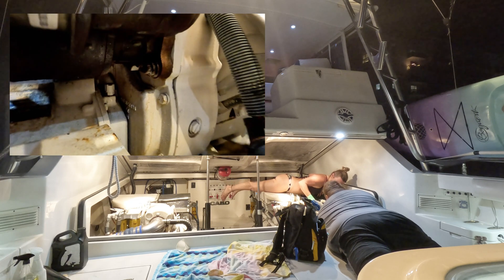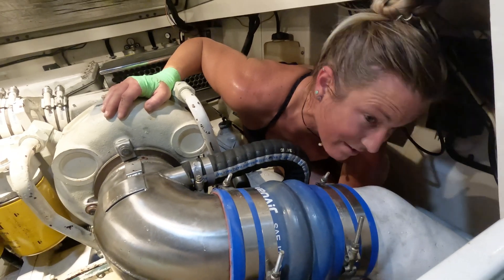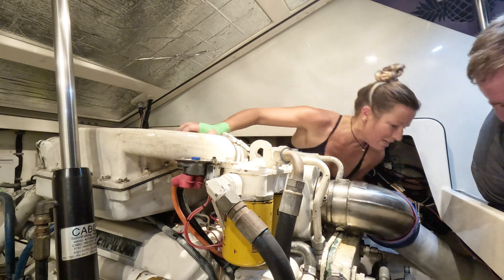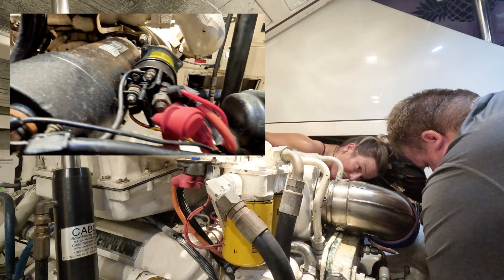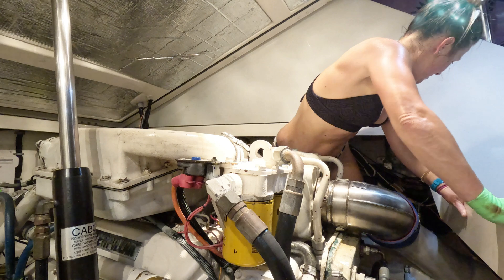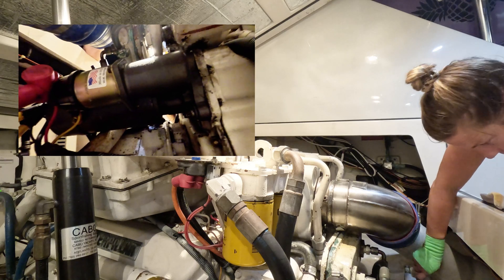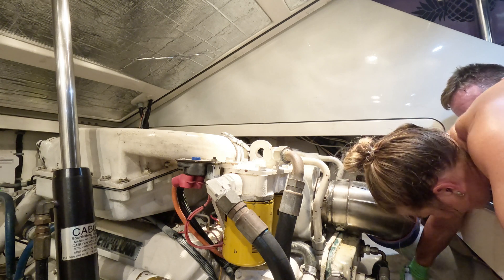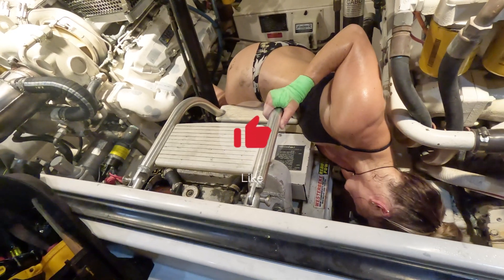She replaces the Main Engine Starter on a caterpillar 3208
Watch as this beautiful blond tackles a heavy-duty diesel engine starter, specifically the Caterpillar 3208ta. This video showcases her expertise in marine main engine parts and the Cat 3208.

Watch as this beautiful blonde tackles the heavy duty Caterpillar 3208ta diesel engine starter! If you're looking for marine main engine parts or info on the Cat 3208, check out this video!

Watch as the beautiful blond tackles the heavy-duty Caterpillar 3208ta diesel engine starter in this informative video. Learn all about marine main engine parts and how to troubleshoot the Cat 3208 engine!

Cabo 35 Express Sportfish rental boat located in Fort Lauderdale / Pompano Beach Florida
Visit our charter website for details

Take a tour on our rental boat and cruise the intercostal waterway.   We have dinner cruises and fun in the sun trips every weekend.   Enjoy the new bow cushion at the local sand bar with some friends and family.

We also will have some videos of us having fun in the sun and share the cost of ownership along the way.

This Cabo 35 Express is equipped with twin Caterpillar 3208 Marine Diesel engines that produce 450 horse power each.

This Cabo also has a 7.6 KW Westerbeke Marine Diesel Generator.   Future videos with generator maintenance will follow as well.